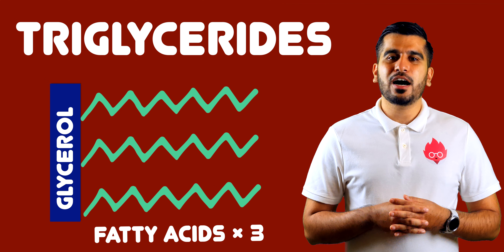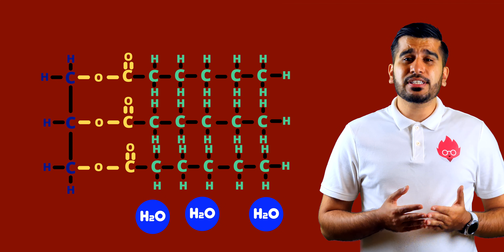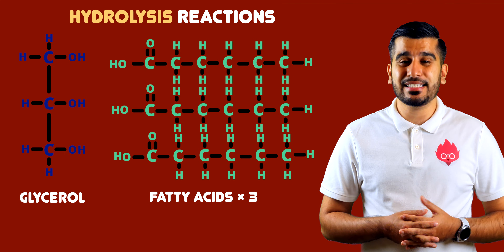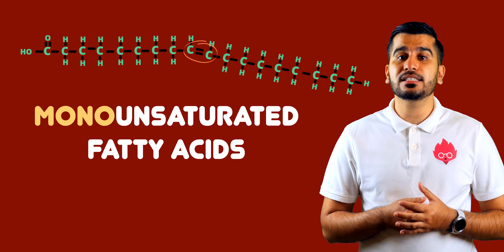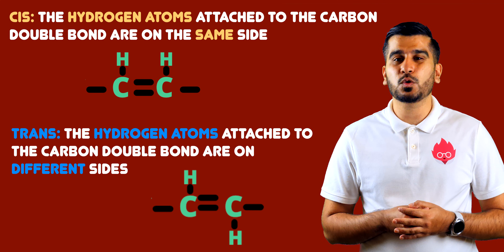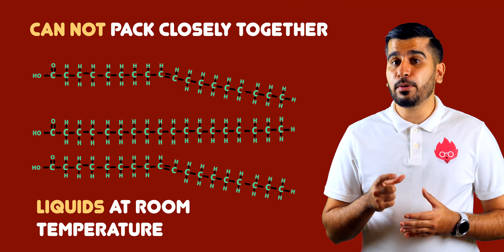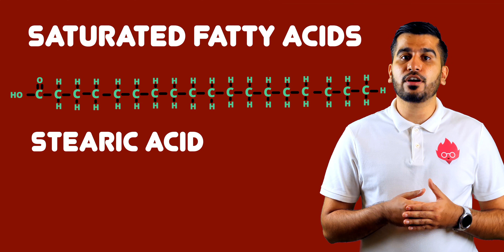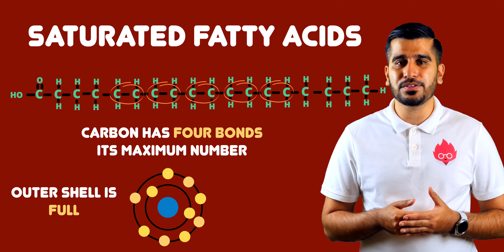Triglycerides | Lipids | Bite-sized | A-level Biology | Mr Science in 8K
Triglycerides are made from one glycerol and three fatty acids, the hydroxyl group on the glycerol, undergoes a condensation reaction with the carboxyl group on the fatty acid. This forms three ester bonds, and three water molecules are removed. Therefore, hydrolysis of a Triglyceride would produce glycerol and three fatty acids. The properties that different fats or oils show comes from the variation in the fatty acids as the glycerol molecule is the same. Fatty acids may be unsaturated or saturated. The carbon to carbon atoms contains double bonds in an unsaturated molecule such as oleic acid (found in olive oil). If the fatty acid has one carbon to carbon double bond, they are called monounsaturated fatty acids; those with two or more carbon to carbon double bonds are called polyunsaturated fatty acids. In Saturated fatty acids, each carbon atom in the hydrogen carbon chain is linked to a carbon atom on either side and also to two hydrogen atoms. This means that the carbon atoms have the maximum number of bonds. Therefore Saturated fatty acids only have single carbon to carbon bonds. This makes the chains straight, allowing them to pack closely together, which is why they are solids at room temperature.

📌 RECOMMENDED RESOURCES

🔹 IGCSE revision guide: